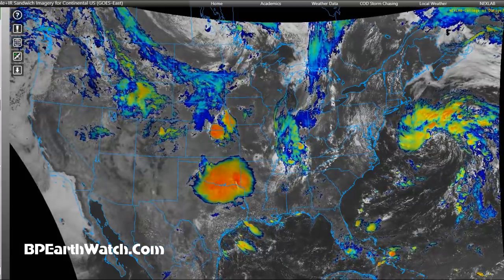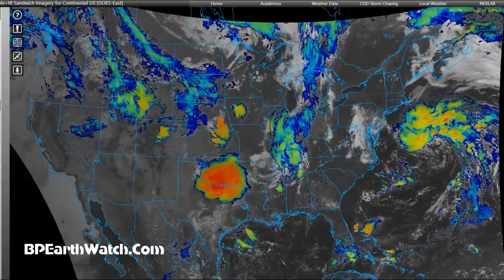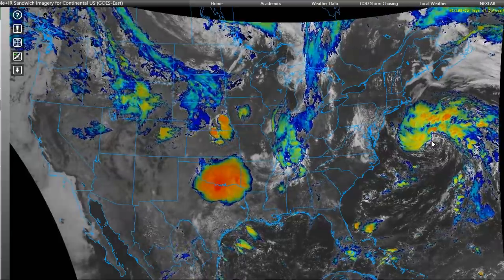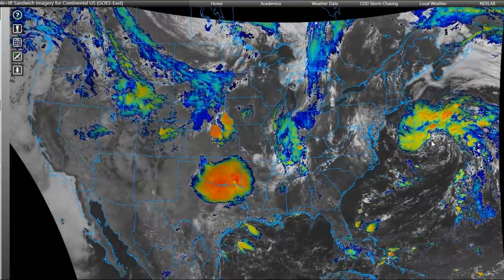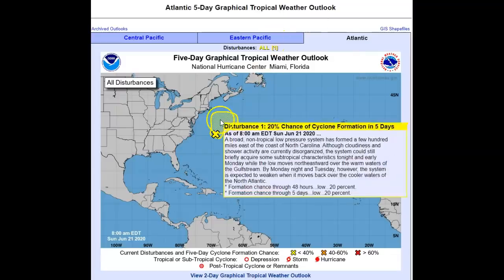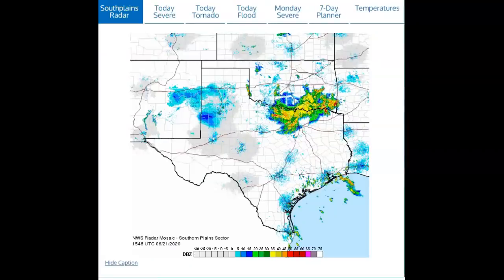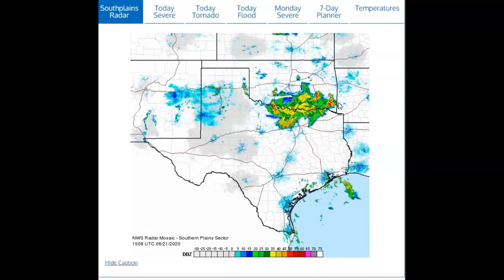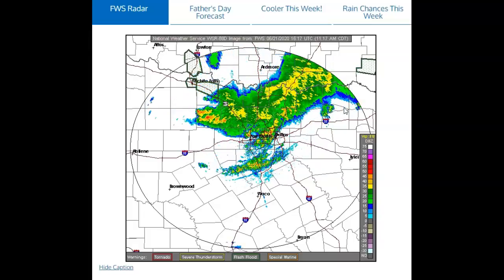Happy Father's Day.